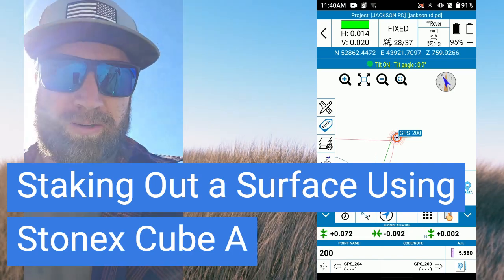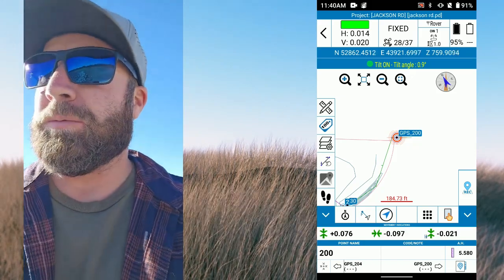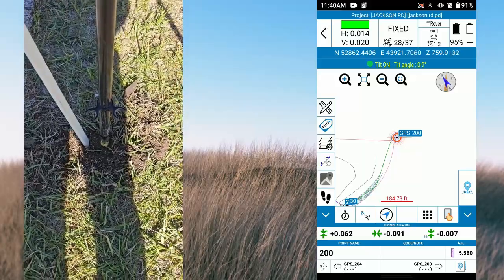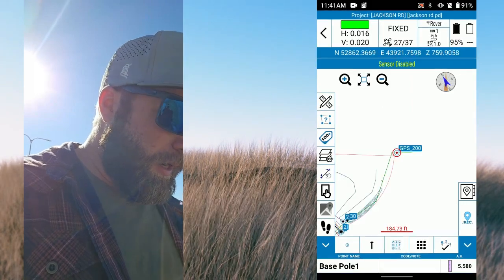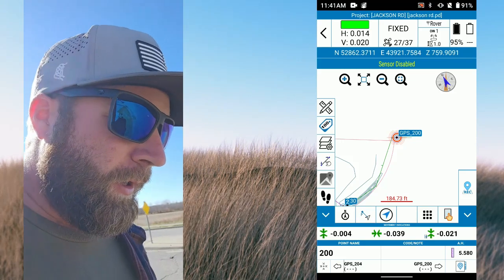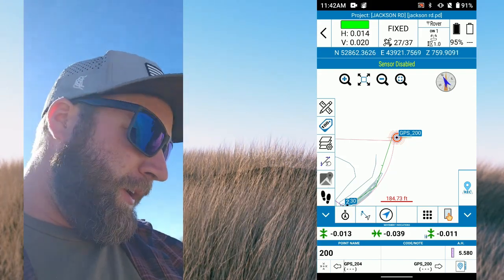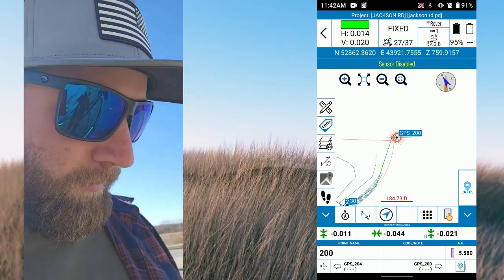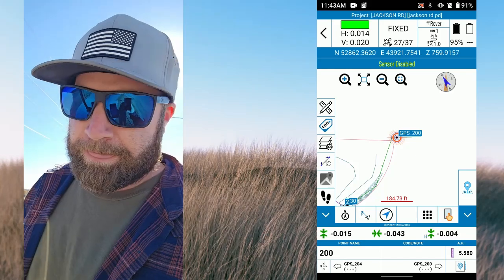Stonex Cube A - Staking Out and Checking Points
This is the fourth video in a 6 part series that shows the basic operations with Stonex Receivers and Cube-A software.

Video 1 - Loading Files
Video 2 - Setting up Base
Video 3 - Setting up Rover
Video 4 - Staking Points
Video 5 - Surface Checks
Video 6 - Shutting Down

This is the beginning of a larger series that will showcase the receivers and software capabilities.
CTP is a dealer for Stonex, but after using this equipment for a year I believe it is a quality option for someone just looking to get into GPS or someone who has 20+ years and is looking to save a little money.

So, this wasn't intended as a sales pitch, but more as an opportunity for people to see what else is out there and ask some questions.